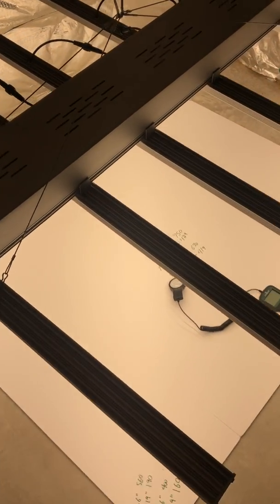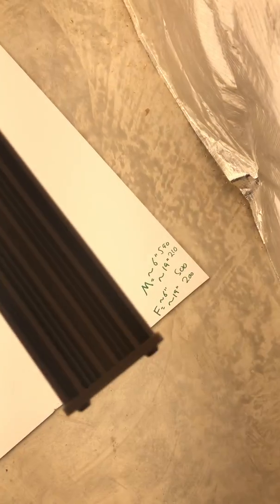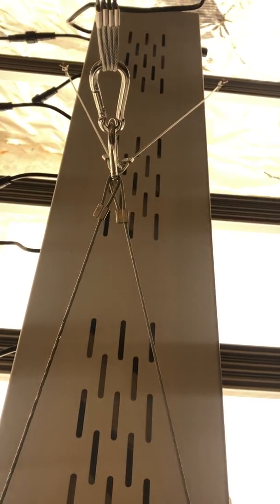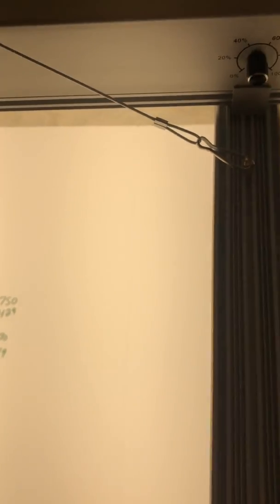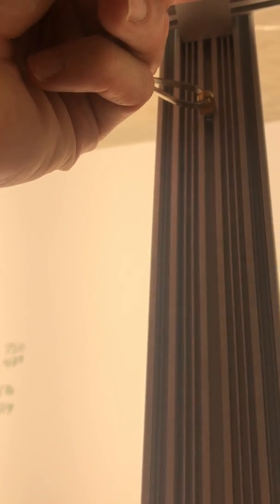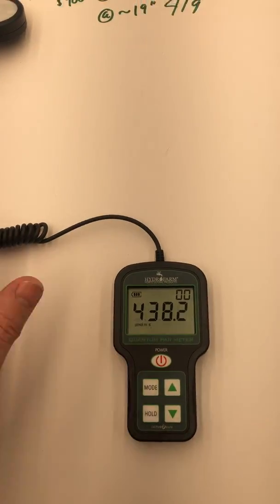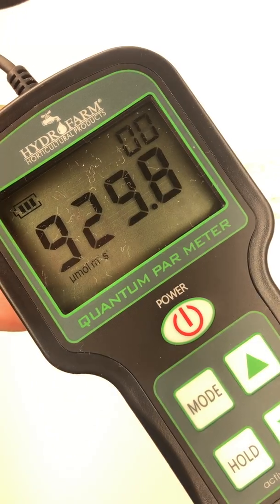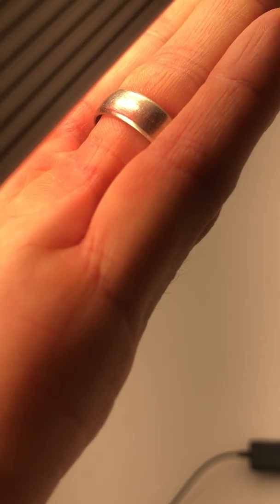Fluence Lighting vs Mammoth Lighting Led Grow Light Par Test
Fluence Lighting vs Mammoth Lighting PAR test.  Comparing the newest LED Grow light on the market before Massachusetts commercial facility purchase.  Headyco LLC